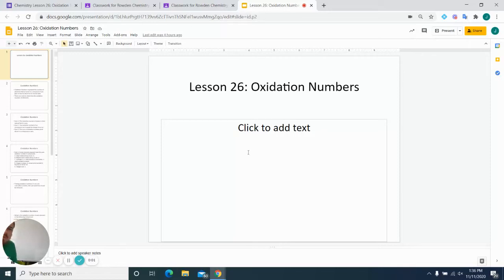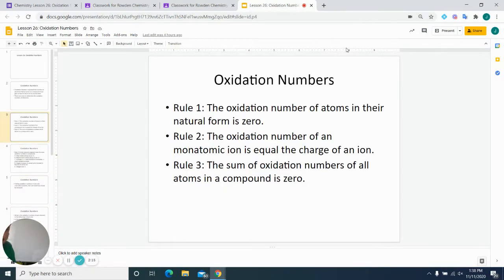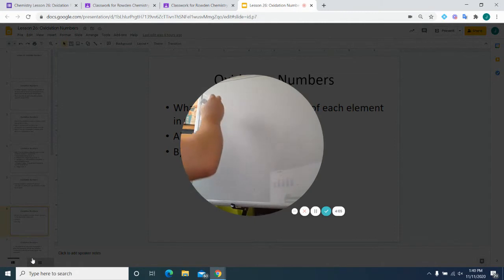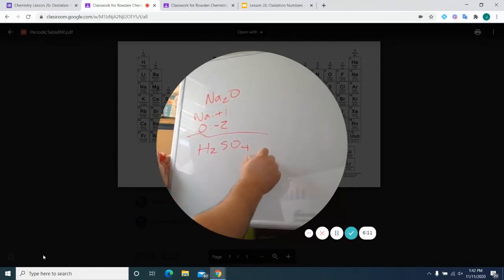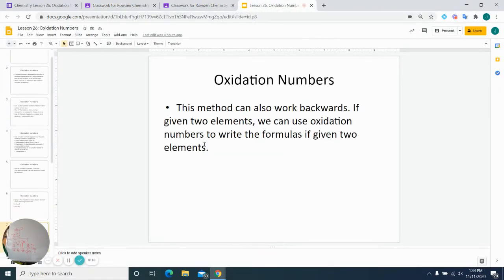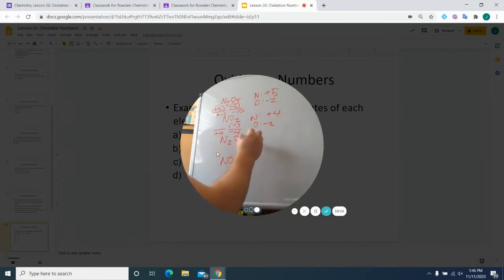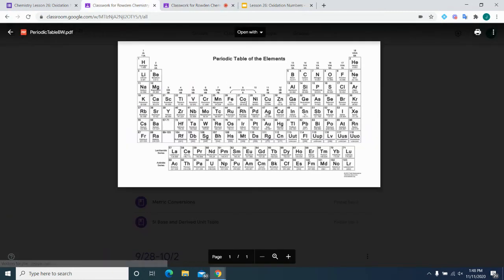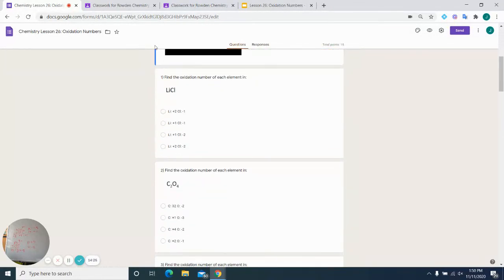Lesson 26 Oxidation Numbers